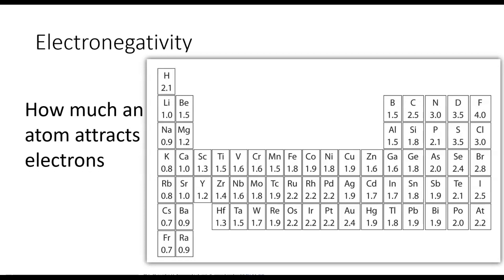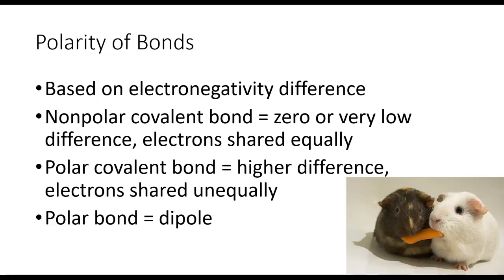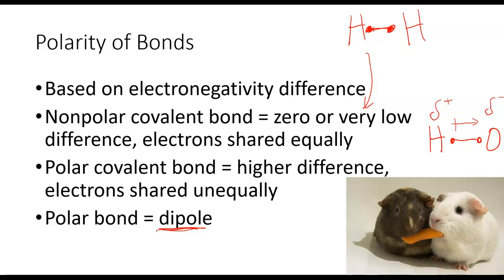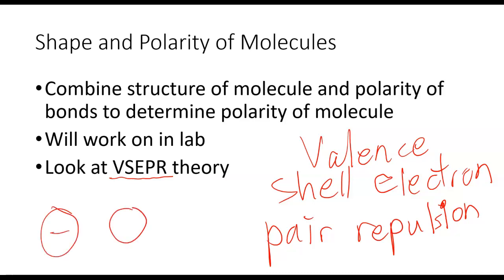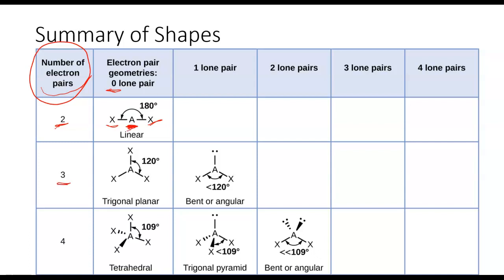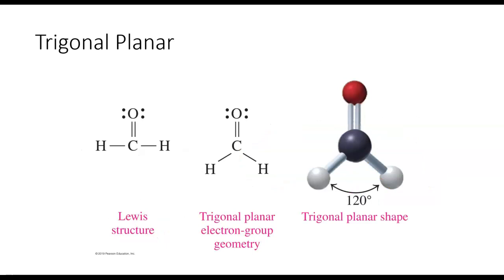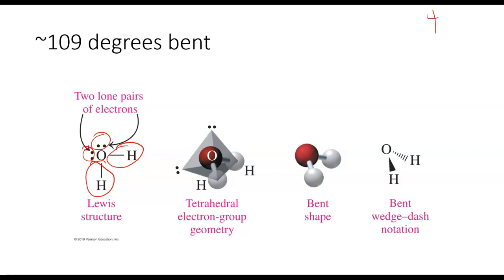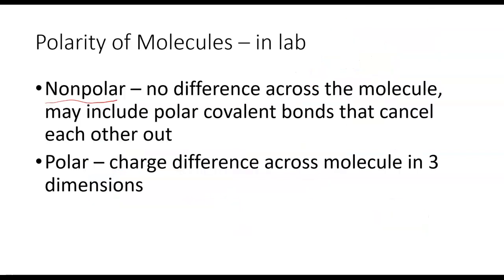Shape and Polarity of Molecular Compounds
Introduction to how Lewis structures, shapes, and electronegativity interact to produce polar and nonpolar molecules.